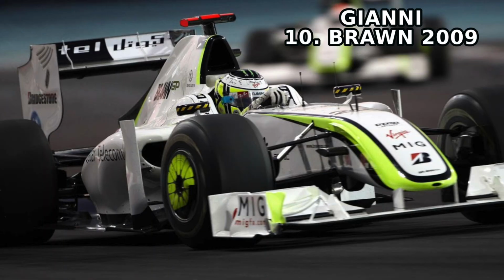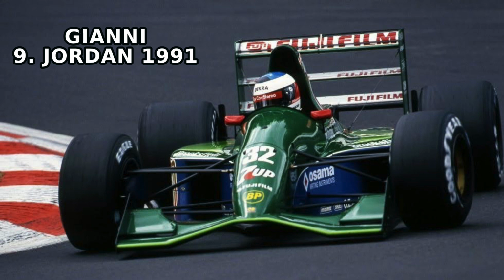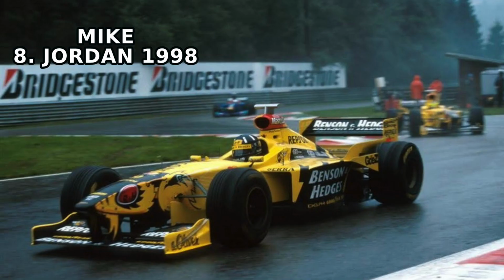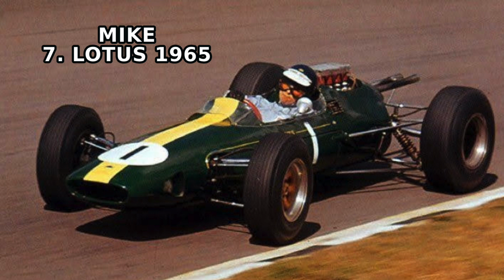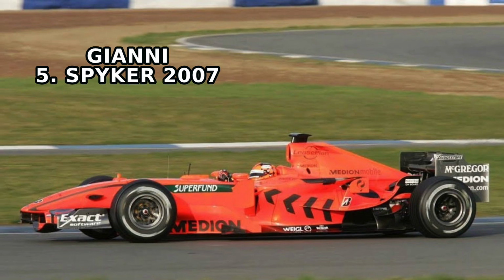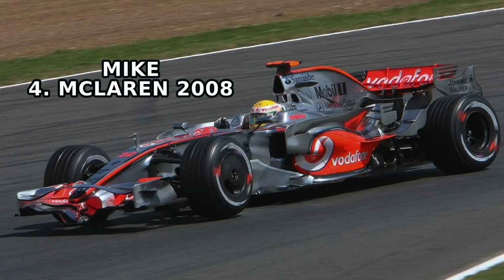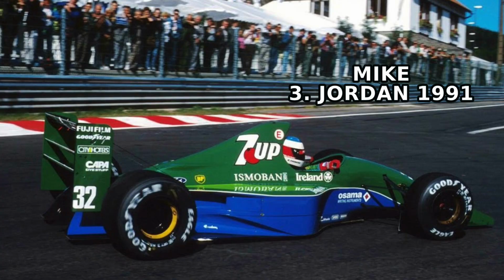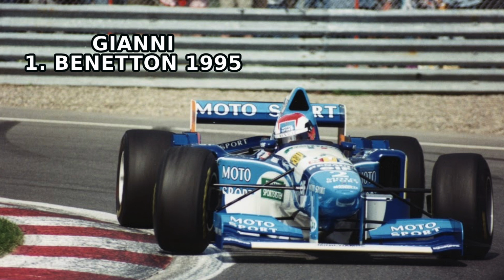Top 10 F1 Liveries of all time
Hi guys!

A special video for you today! Gianni a fan of the channel was discussing his top 10 F1 Liveries of all time and wanted us to make a video that brought our debate to life! So here it is! We are a fan channel and like to do videos that our fans like to see so I hope Gianni and all of you enjoy the video!

Also this video is a good example why letting me loose to talk about F1 cars and their liveries is a recipe for waffle disaster!

Like I mentioned in the video here is the link to some other F1 youtubers Livery videos as its been a hot topic during the past few weeks!

Popular news outlets I read stories and get some of my pictures from: